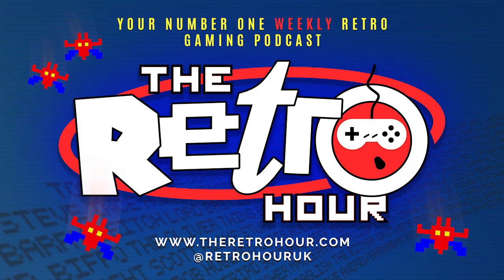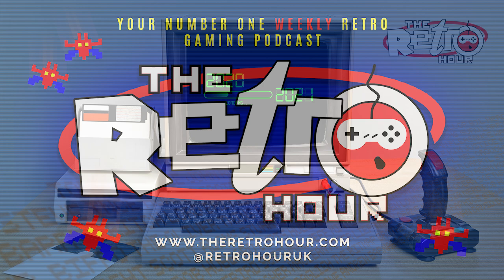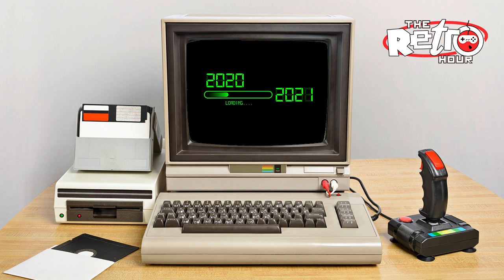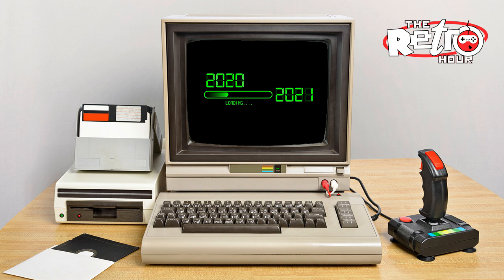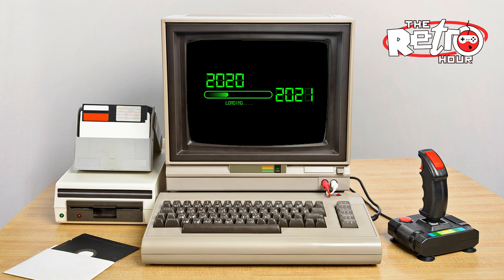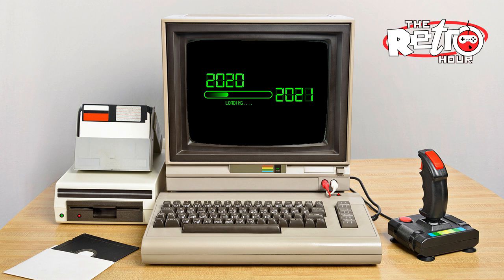The Best of The Year in Retro Gaming: 2020 - The Retro Hour EP254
2020 is a year we will never forget, we take a look back on the strangest year of The Retro Hour podcast yet and share our highlights.

Get 3 issues for just £1 of Official PlayStation Magazine, Retro Gamer, Edge or PC Gamer

Thanks to our amazing donators this week: Adam Ainsworth, Pete van Holland, Andy Plucknett, Gavin Creech, Ben Lealand